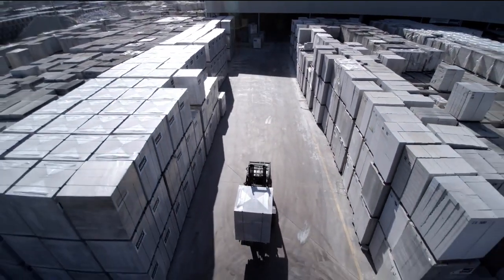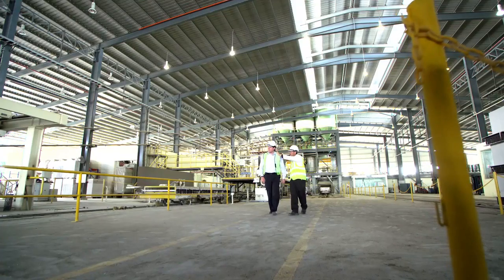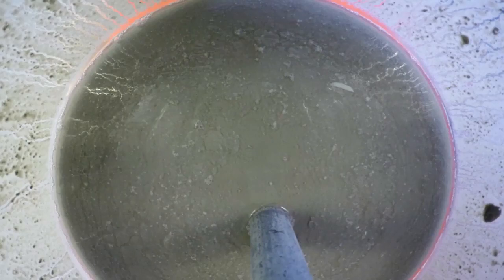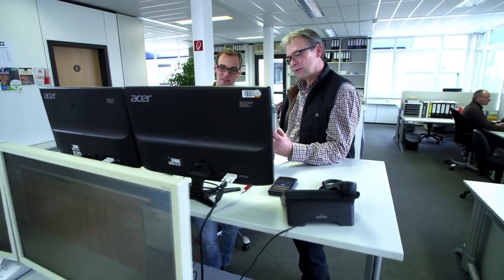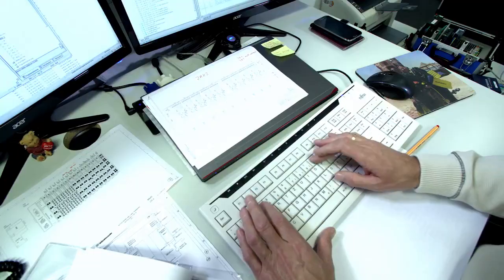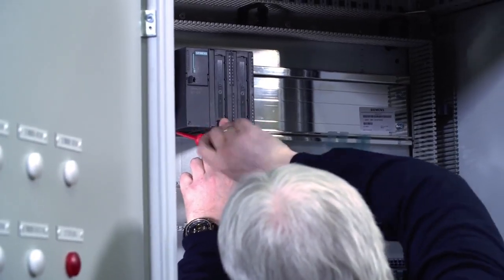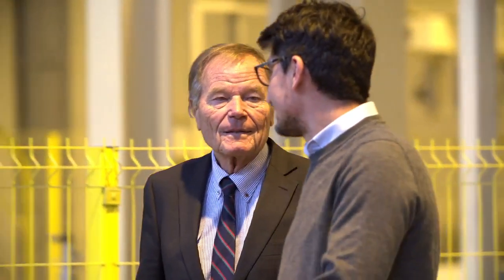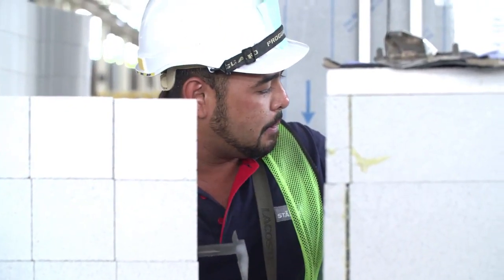Aerated concrete blocks and panels production